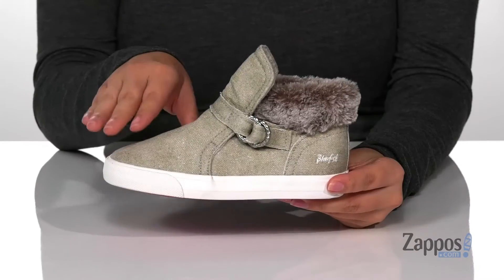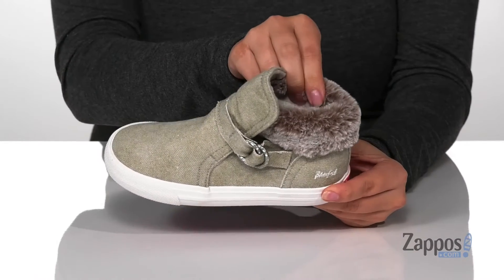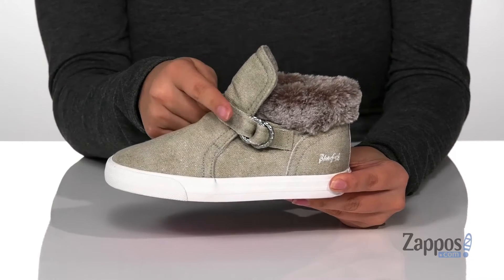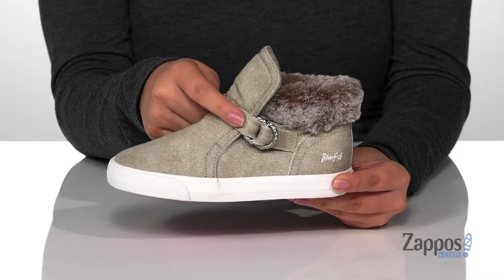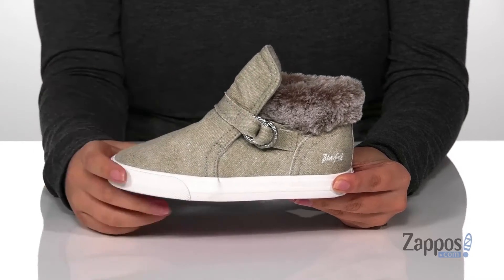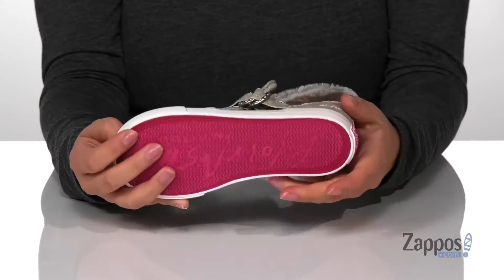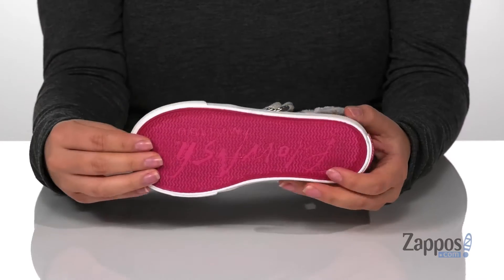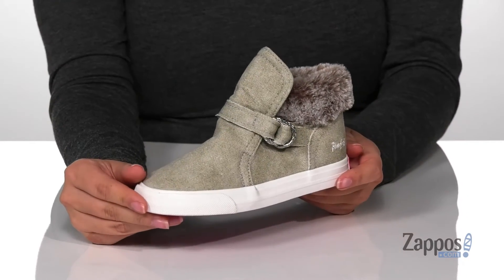Blowfish Kids Mint-T (Toddler/Little Kid) SKU: 9437464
Achieve a classic cool look with the Blowfish&reg; Kids Mint-T high-top sneaker! Featuring a cool textile upper with a faux-fur cuff.
Signature ruched details.
Slip-on construction.
Imported.